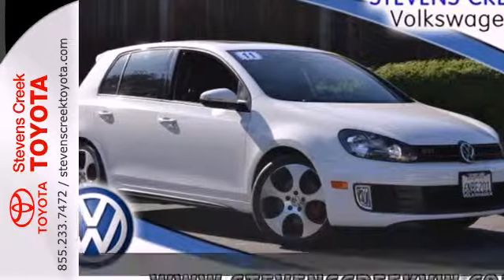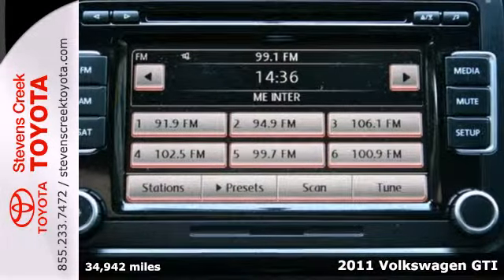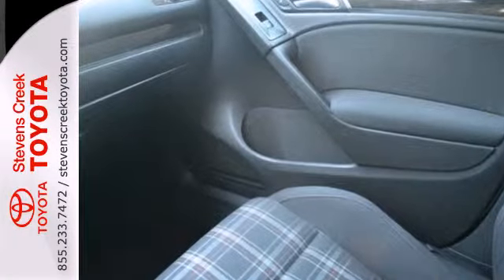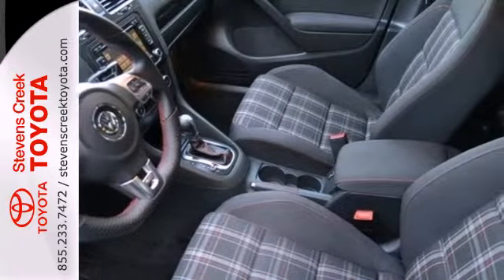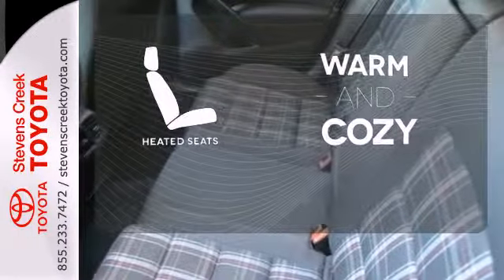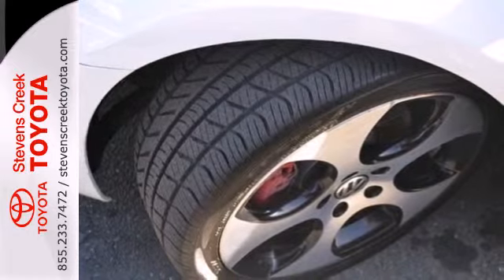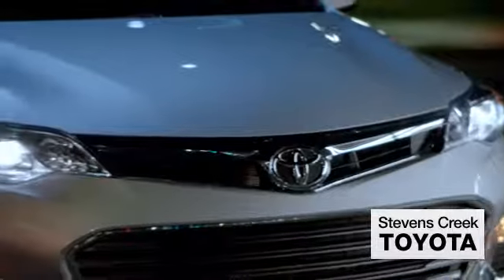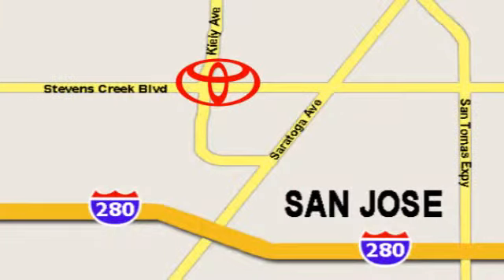2011 Volkswagen GTI San-Jose CA Burbank, CA RR8904 - SOLD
Year: 2011
Make: Volkswagen
Model: GTI
Trim: 2.0T
Engine: 4 Cyl. 2.0L
Transmission: Automatic
Color: Candy White
Mileage: 34942
Stock #: RR8904

Address:
4202 Stevens Creek Blvd